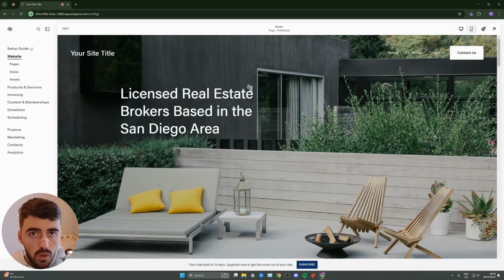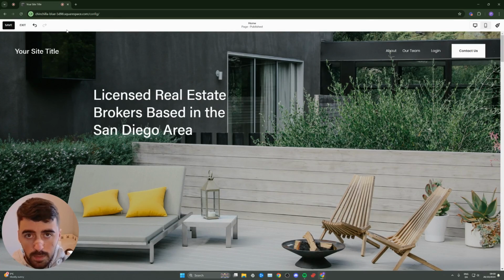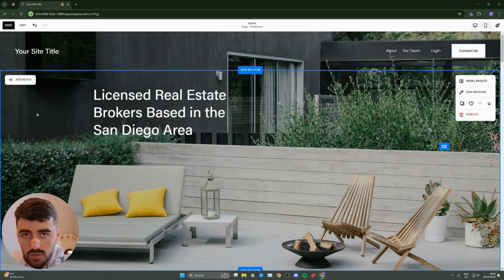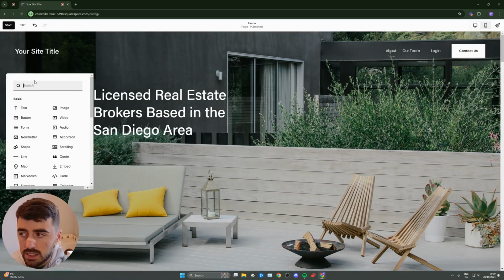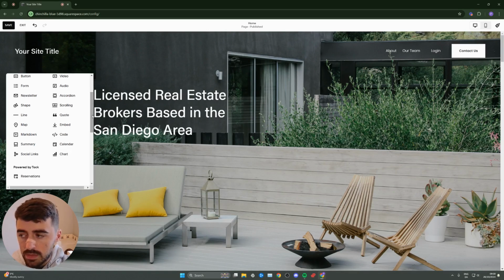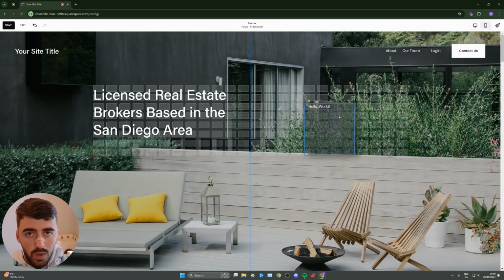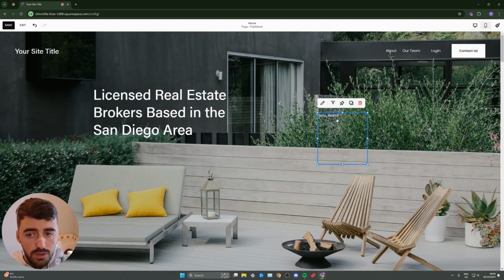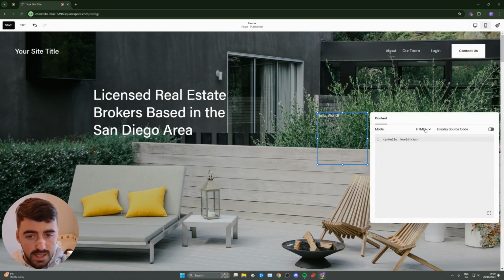How to Add Javascript to Squarespace [QUICK GUIDE]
In this video, I'm going to show you how to add Javascript to Squarespace.